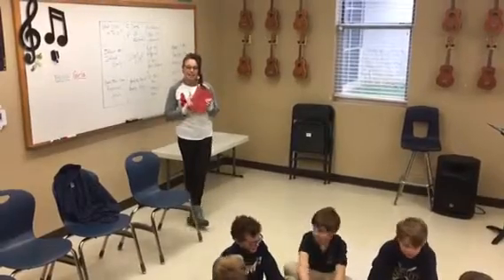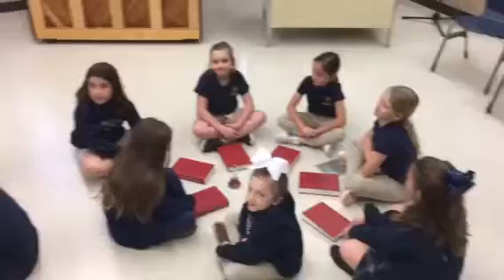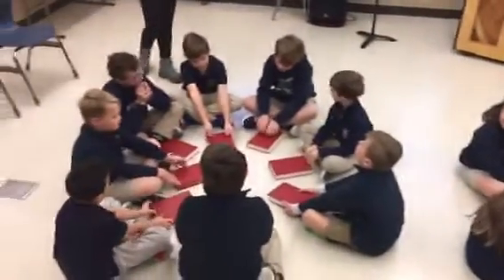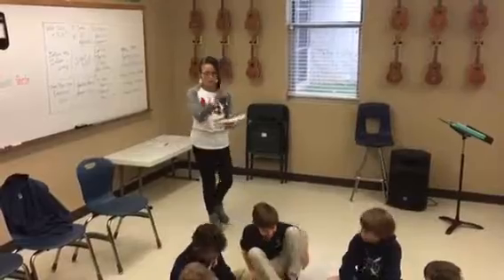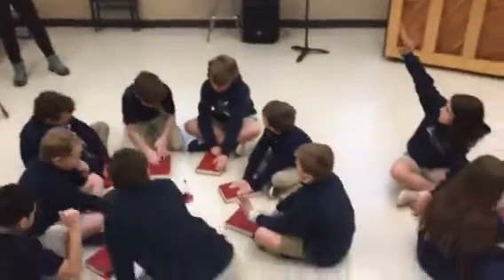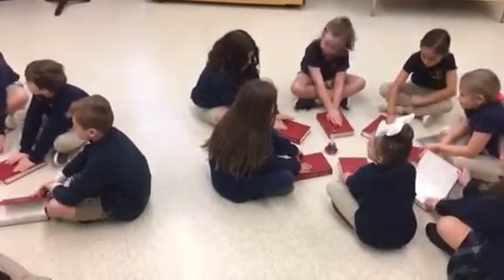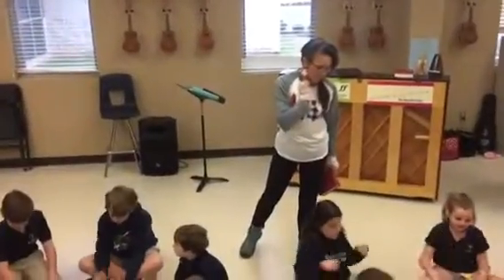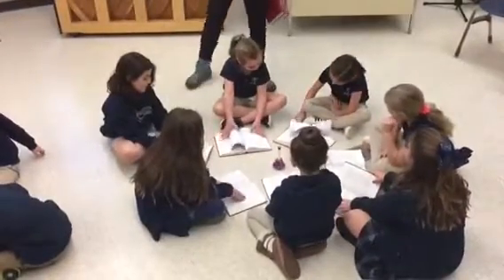Christmas Carol Hymn Find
A game where there are two teams in which the point of the game is to find the stated Christmas carol and name the composer and/or lyricist.